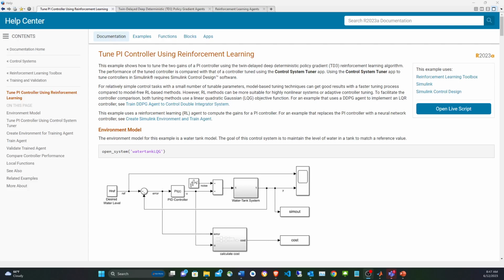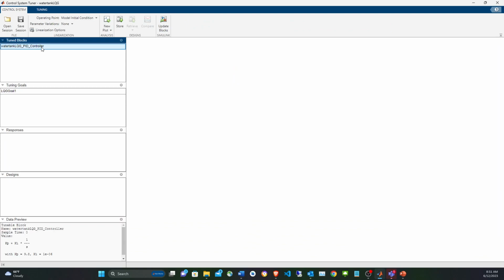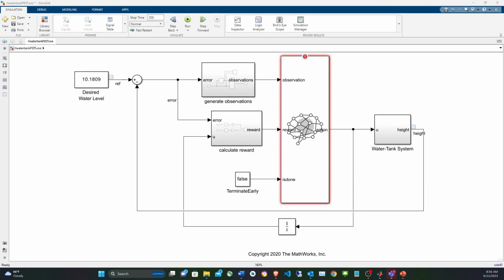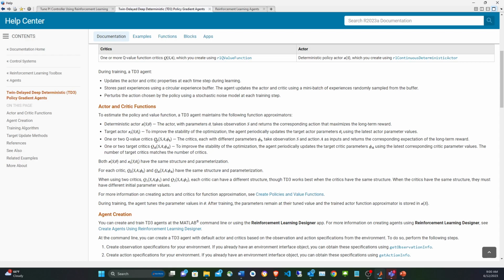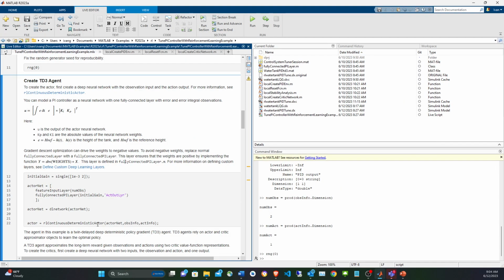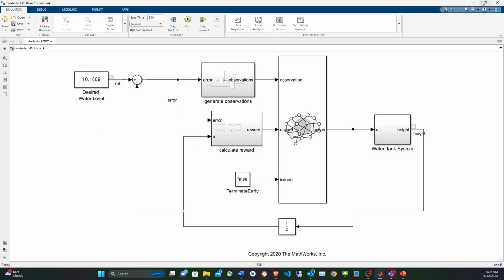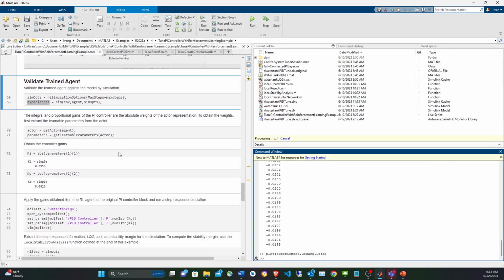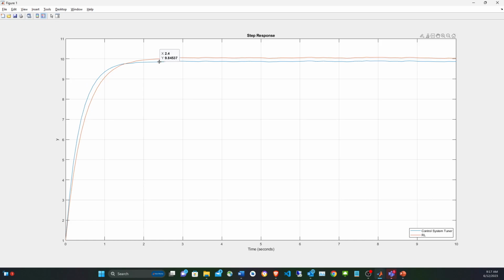Tune PI Controller Using Reinforcement Learning in MATLAB using TD3 agent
This video shows how to determine the parameters of a PI controller using the Twin-Delayed Deep Deterministic (TD3) agent from the MATLAB reinforcement learning toolbox. The example used is a water level controller in Simulink.

References:
Tune PI Controller Using Reinforcement Learning